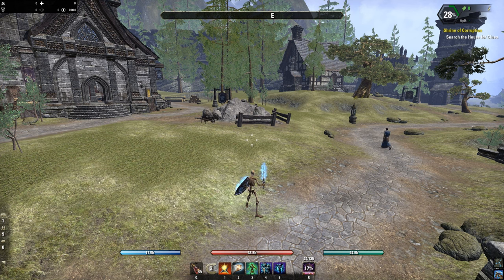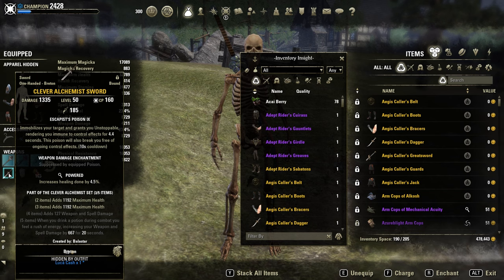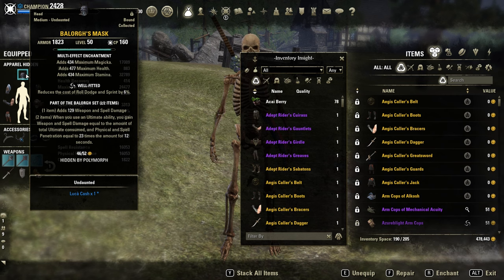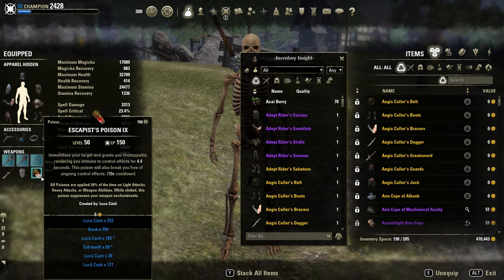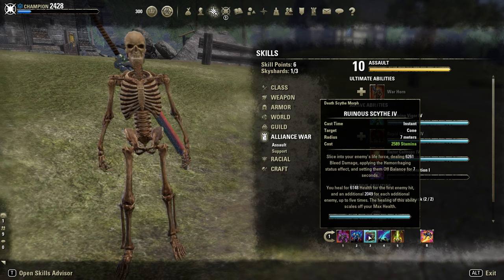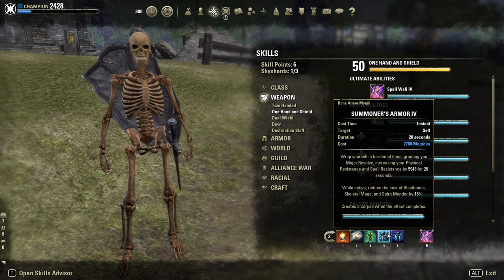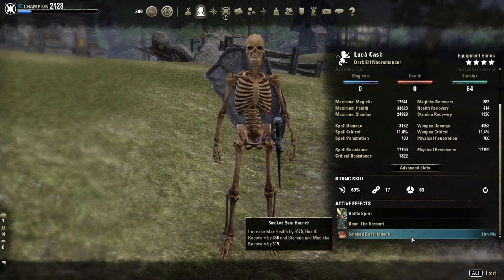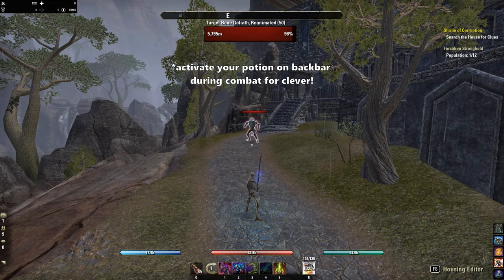Outrageous BURST! 😱 Stamcro PVP Build - ESO Firesong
Timestamps:
Build: 0:00-4:18
Combo: 4:19-4:46
Gameplay: 4:47

Artist: Nomyn
Title: Senses

★Ingame: @LucaCash